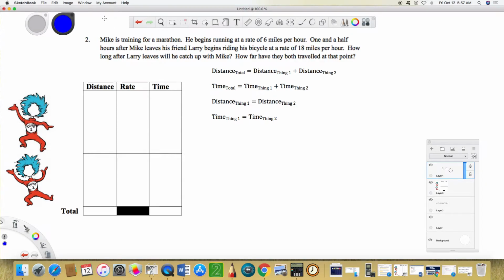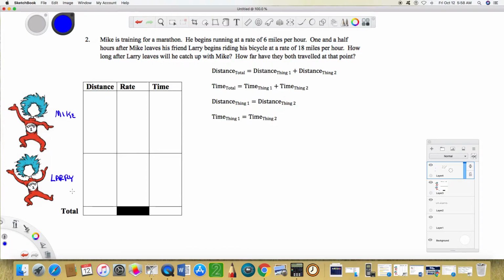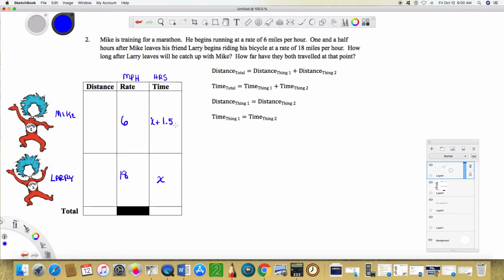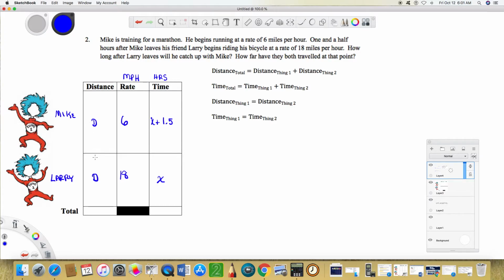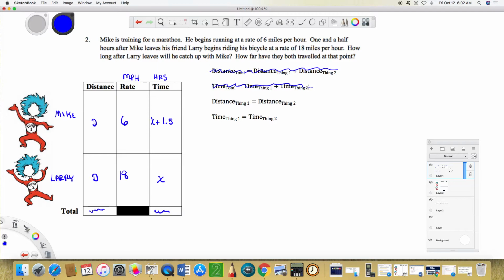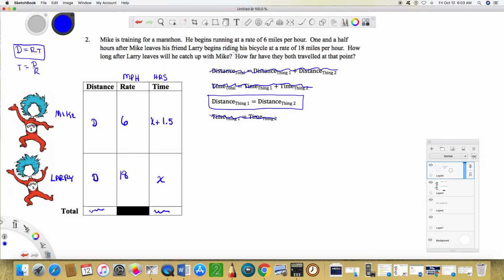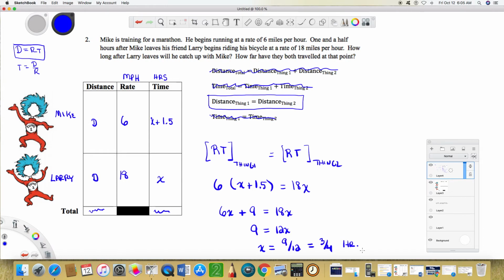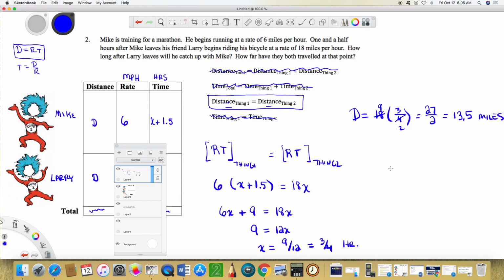Strand - Applications: Uniform motion Day4 prob2